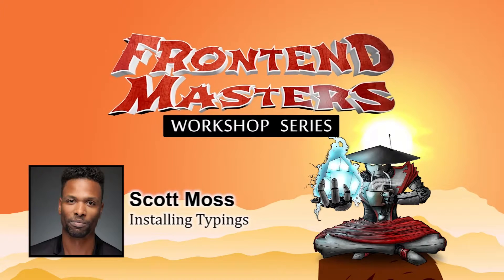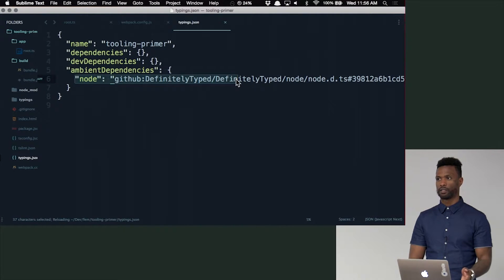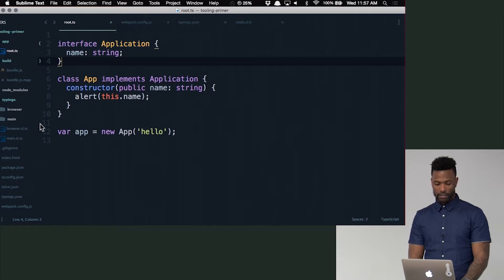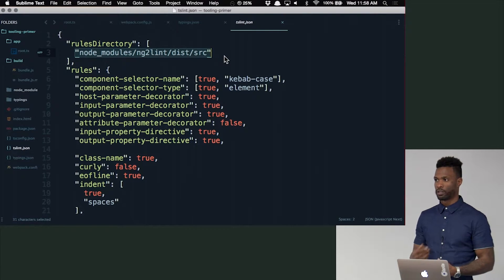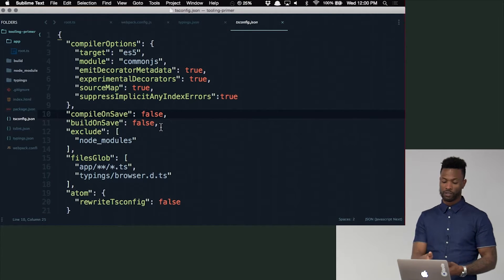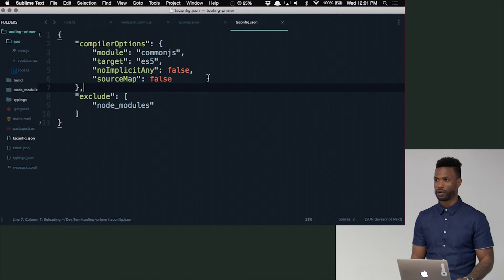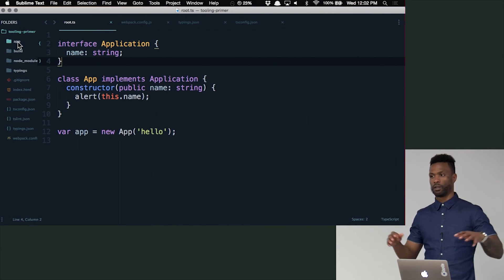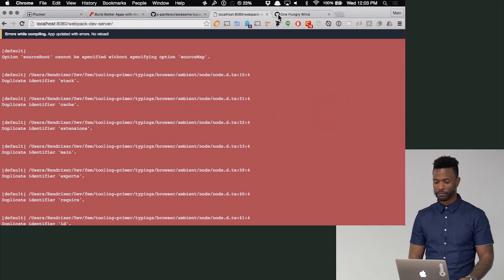Installing Typings - Building Web Applications in Angular 2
Scott reviews how to install and use typings in Webpack. He looks at the typing files generated for both Node and lodash. Scott wraps up the tooling section with some notes about linters and answers a few audience questions.